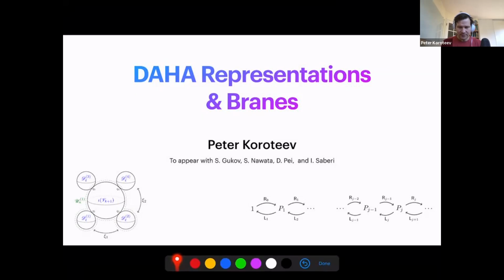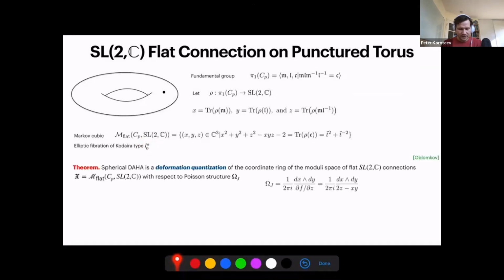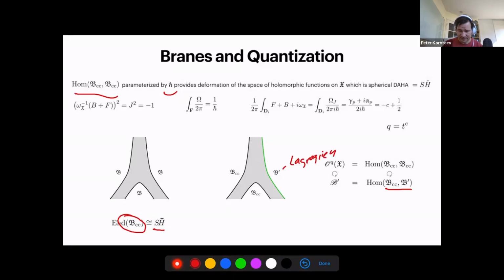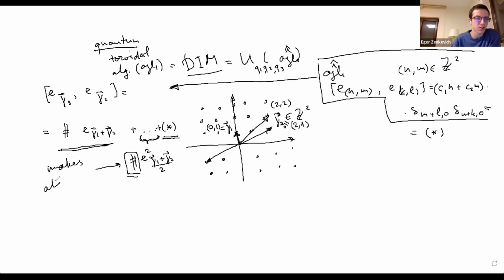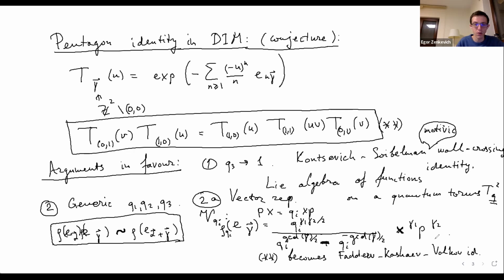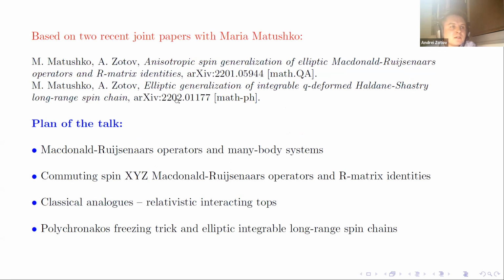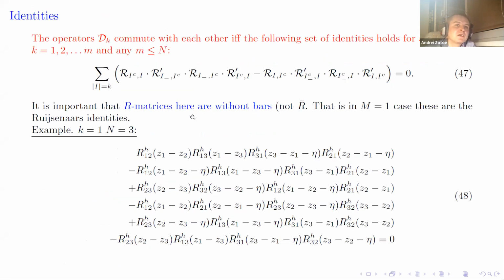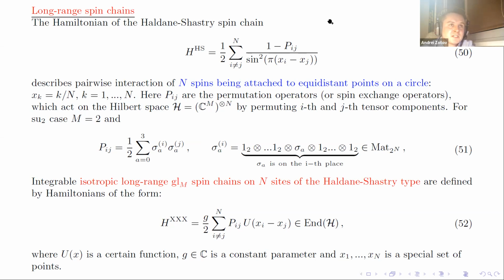2022 Workshop on Elliptic Integrable Systems. Talks by Koroteev, Zenkevich, Zotov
2022 Workshop on Elliptic Integrable Systems

Peter Koroteev (Berkeley, Rutgers) DAHA Representations and Branes

Yegor Zenkevich (SISSA) Pentagon identity in DIM algebra

Andrey Zotov (MI RAS) Spin generalization of the elliptic Macdonald-Ruijsenaars operators and elliptic version of q-deformed Haldane-Shastry model